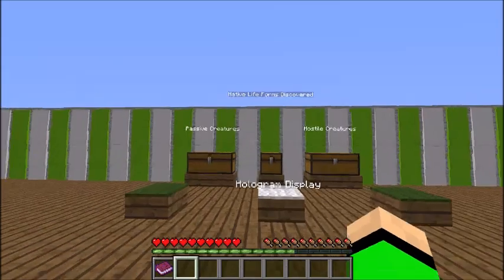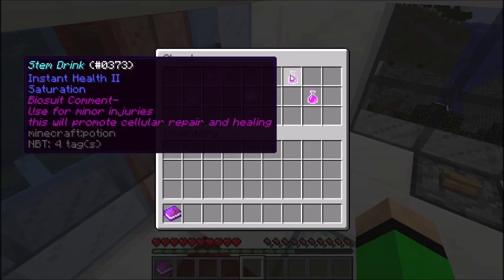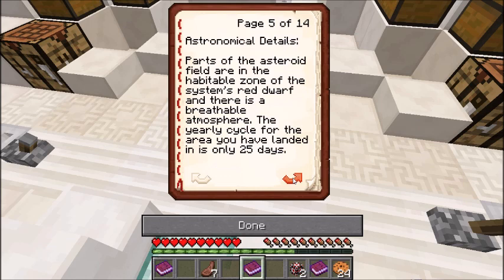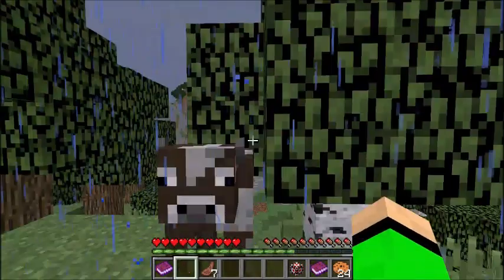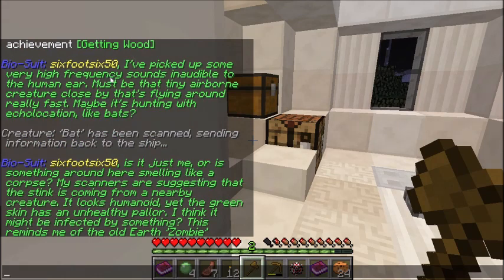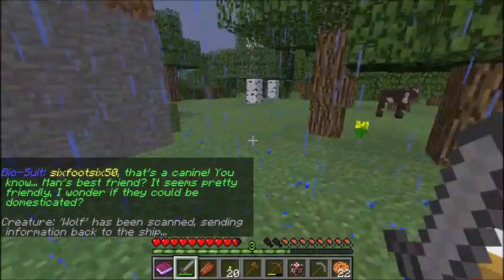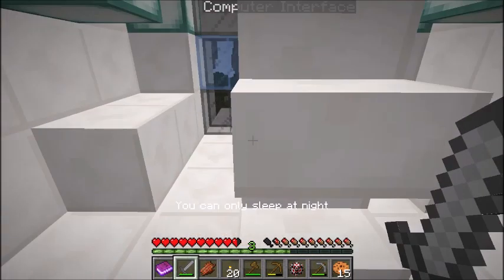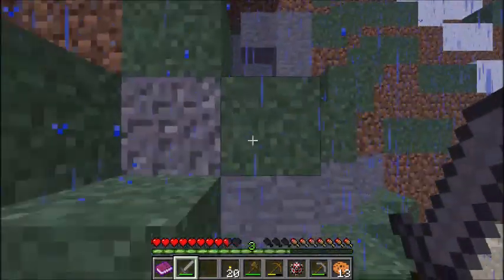Safe Landing - Space Expedition Ep. 1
This is my first video for my new gaming channel, please show some support. :)